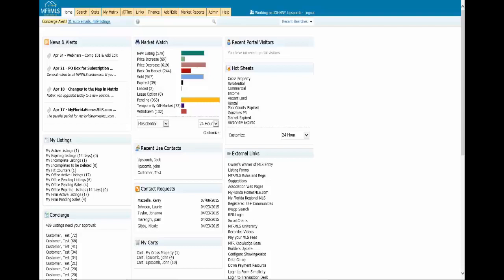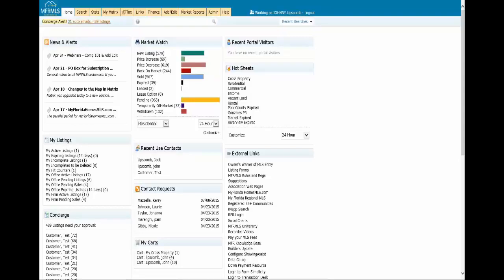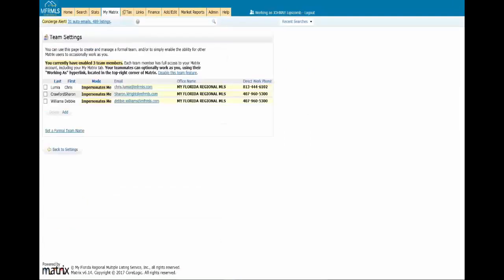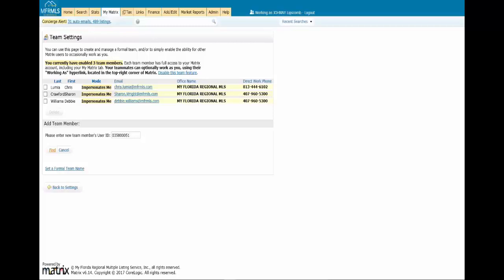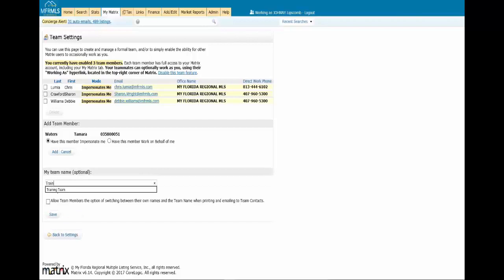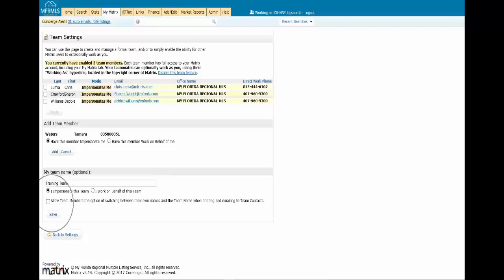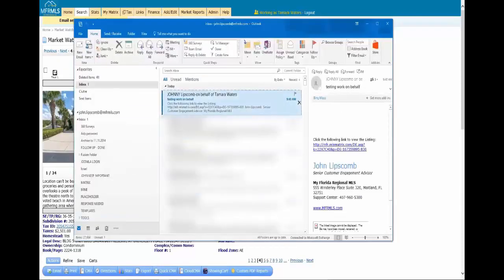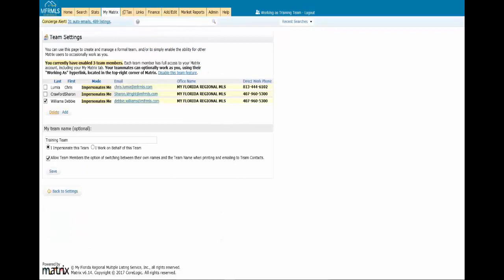Team Settings in Matrix